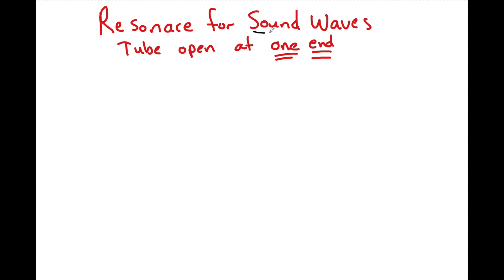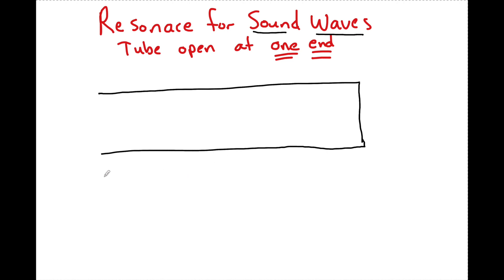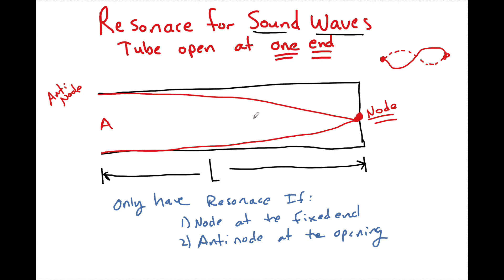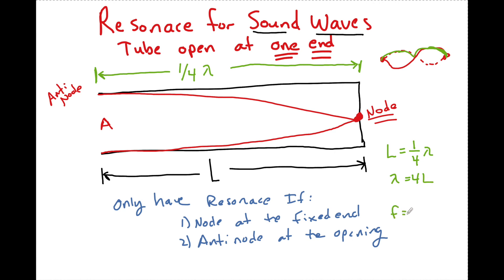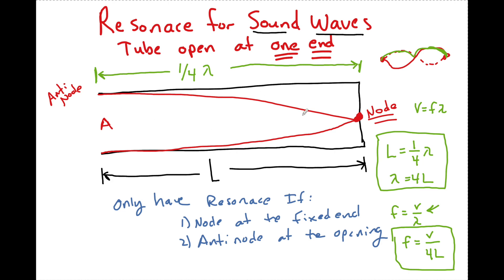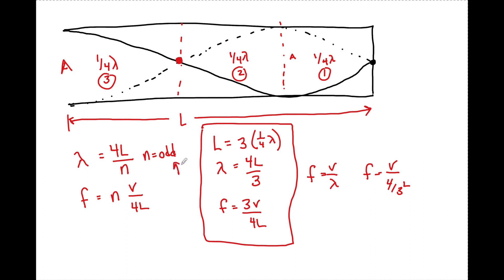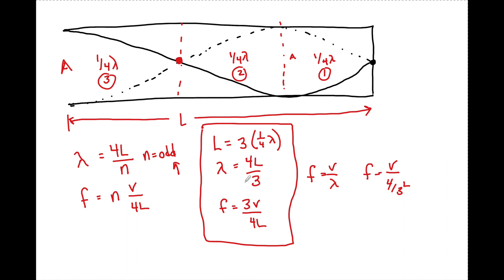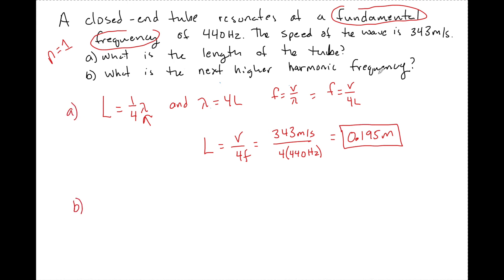Resonance In A Tube Closed At One End (AP Physics 2)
We will solve for the resonance for sound waves inside a tube with one closed end. We will derive a formula for length, wavelength and frequency of the wave inside the tube. This will also allow us to find the overtones of the wave.